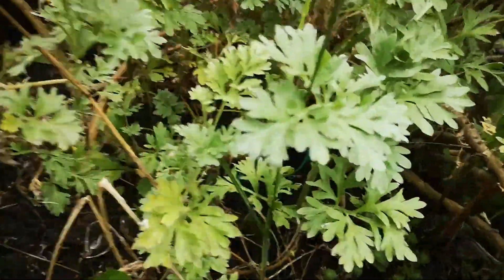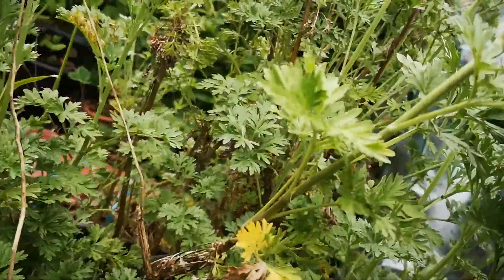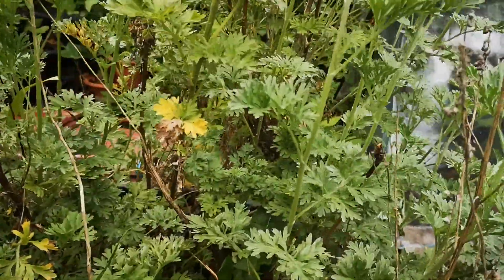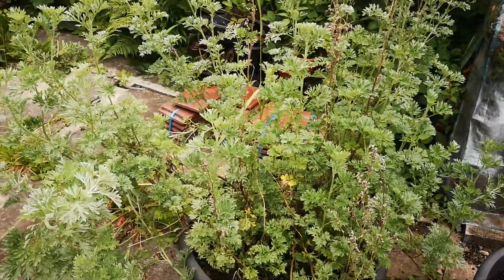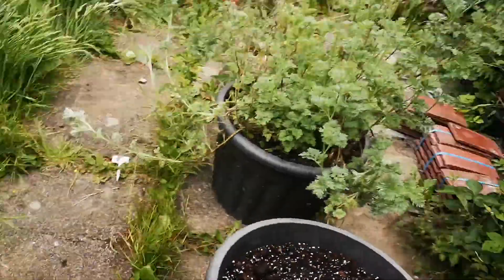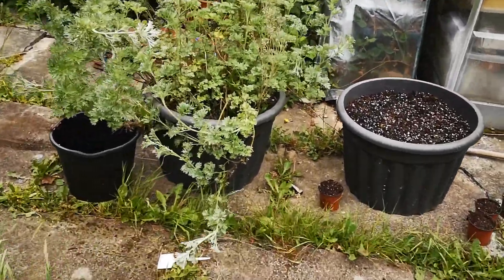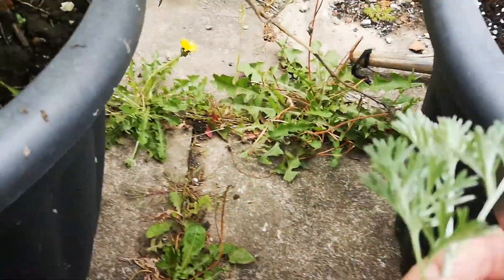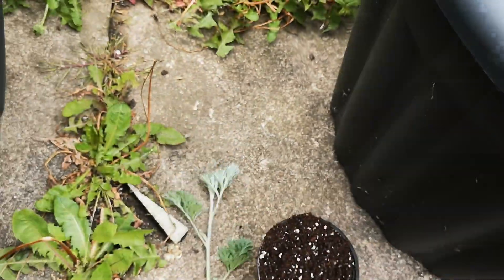Giant potted wormwood plant!